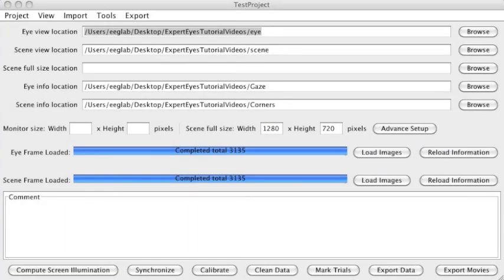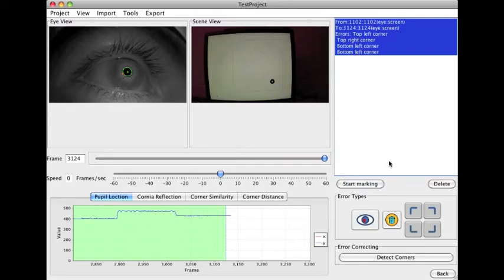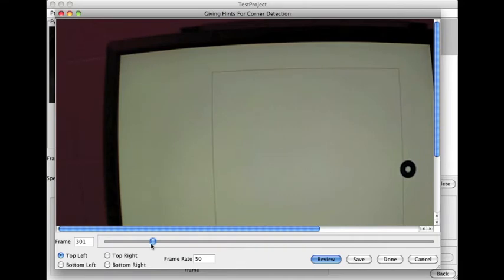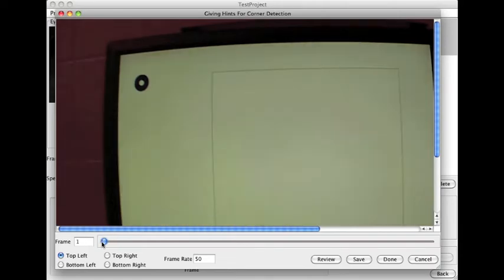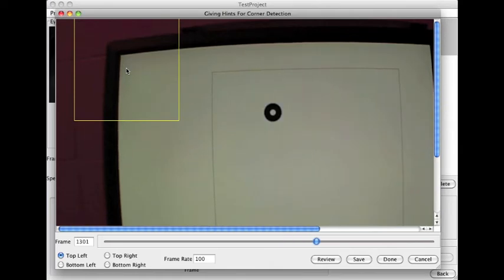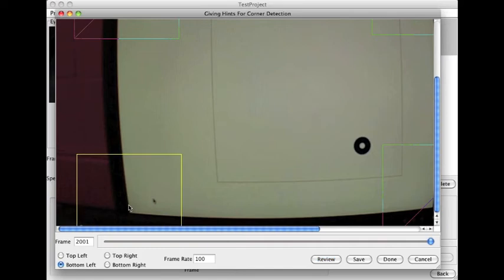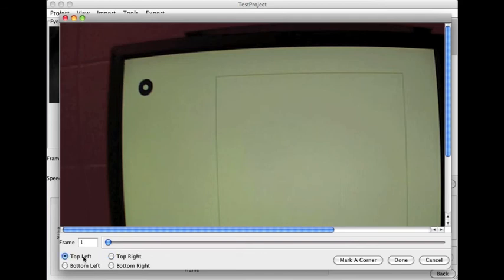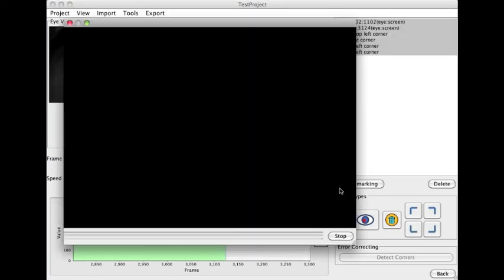ExpertEyes Eye Tracking System: Tutorial Part 4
ExpertEyes is an open-source eye tracking system to collect and analyze eye tracking data developed by Dr. Tom Busey and collaborators at Indiana University, Bloomington, IN. USA.

In this video tutorial you will learn how to:
- Mark corners

Francisco J. Parada